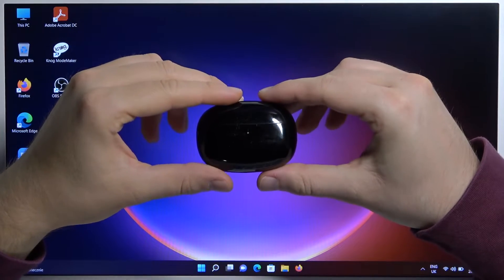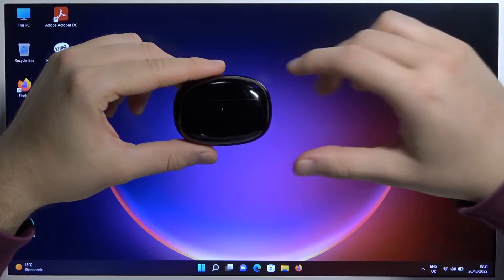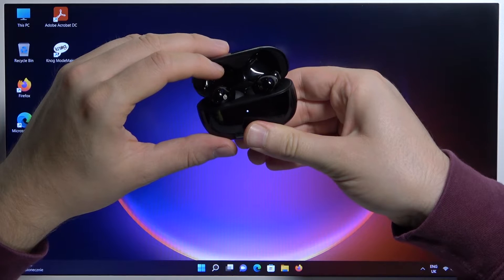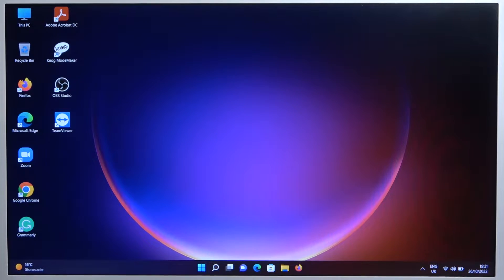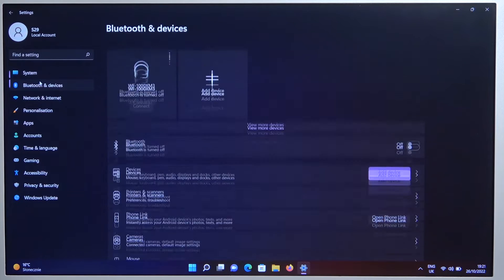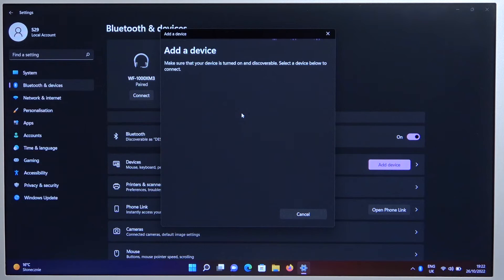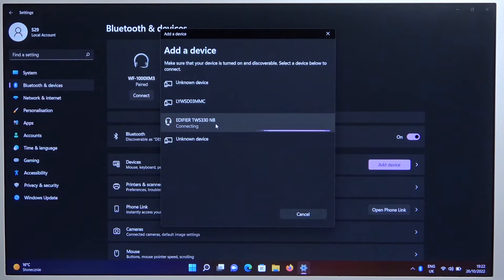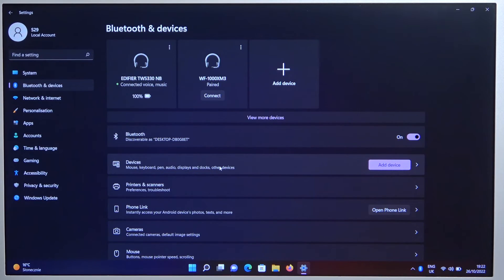How to Pair Edifier TWS330NB with Laptop / Windows?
Thanks to this video tutorial we wanna show you how easy you can connect edifier tws330nb to your windows laptop. Enable bluetooth on laptop and then enable pairing mode on windows 10.

How to Connect Edifier TWS330NB with Laptop? How to Link Edifier TWS330NB with Windows 11? How to Sync Edifier TWS330NB with PC? How to Use Edifier TWS330NB with Computer? How to Add Edifier TWS330NB to Windows 10 Laptop?